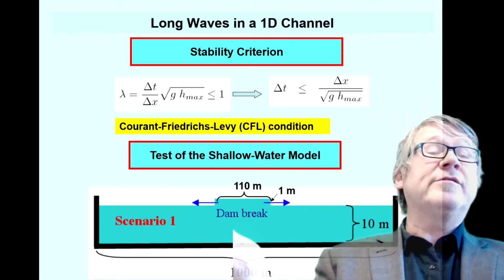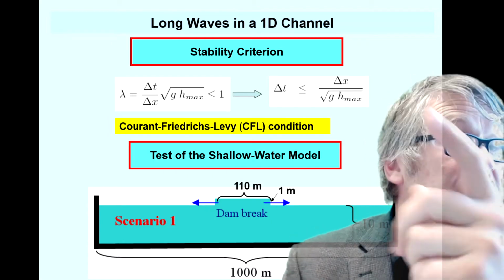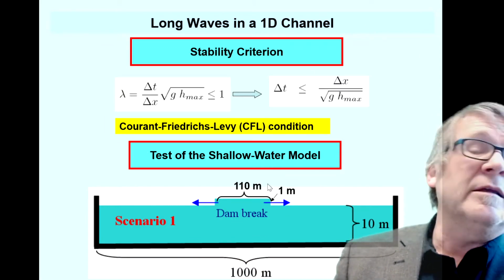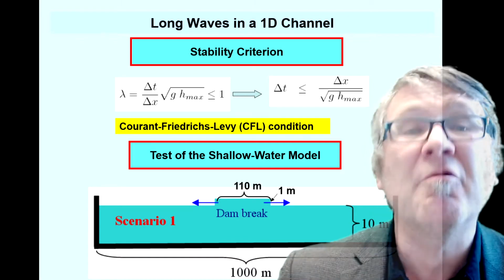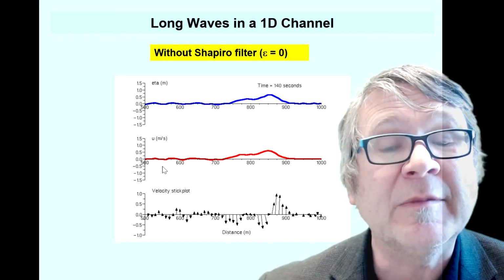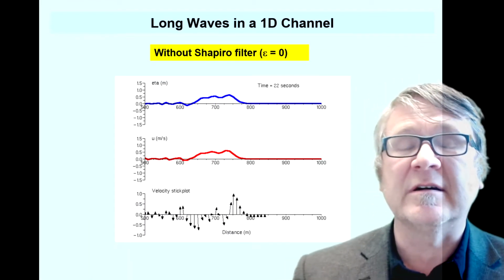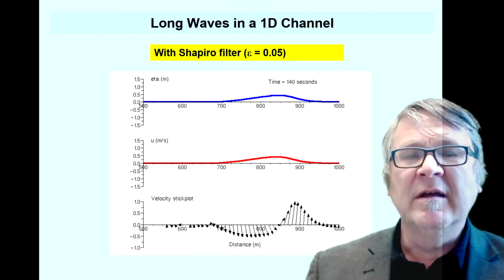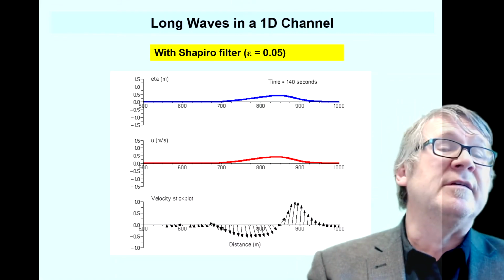Lecture 5 Slides 9 to 11